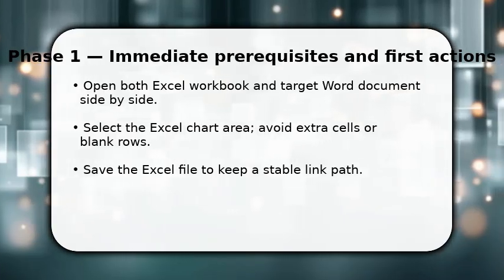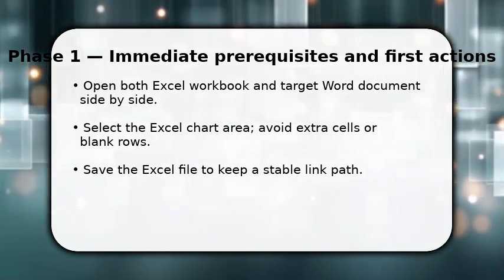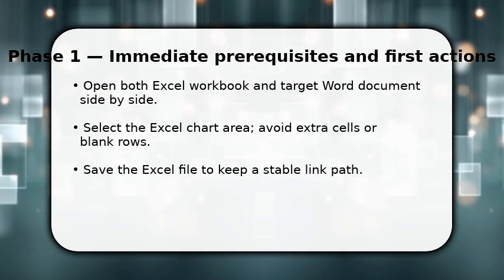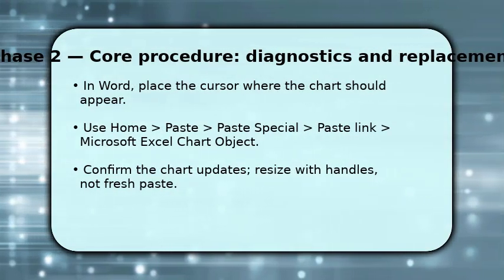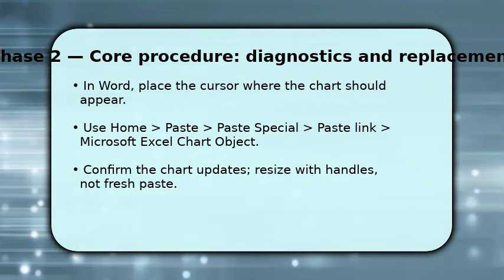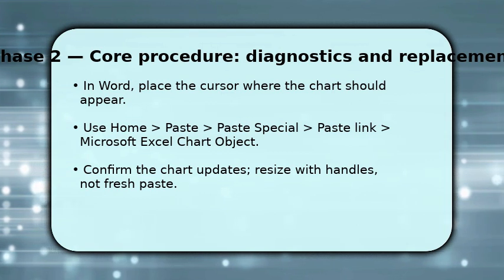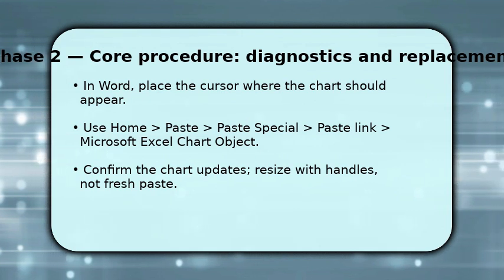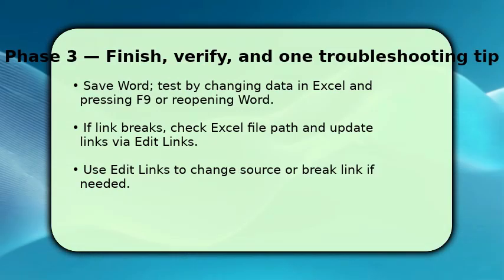How to Link Excel Chart to Word (only Way)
How to Link Excel Chart to Word (only Way) | 🔒 Surfshark VPN Deal — Stay private and secure. $1.99/mo + 3 Months Free ▸

Learn the essential steps to link an Excel chart directly into a Word document, ensuring seamless integration for professional presentations. This video guide provides clear instructions and tips.

link Excel charts, integrate Excel with Word, Excel-to-Word conversion, create presentation slides from Excel data, import chart to Microsoft Word, chart embedding in documents, data visualization for reports, Microsoft Office compatibility, excel graph insertion into word